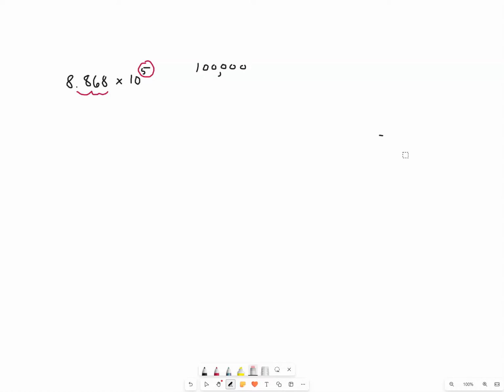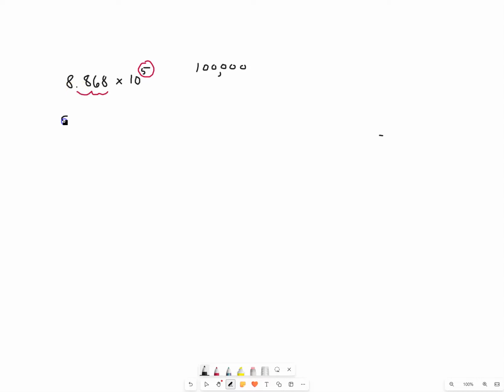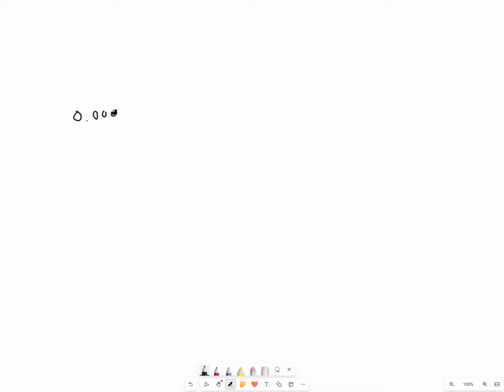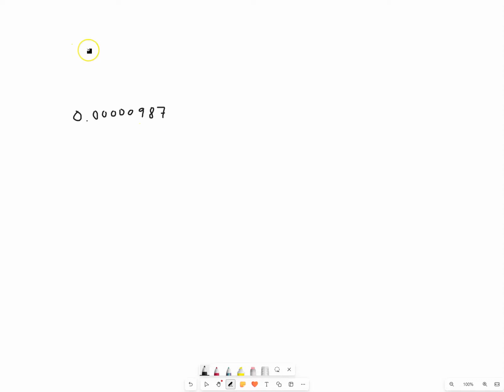Week 4 Wrap-Up for College Algebra